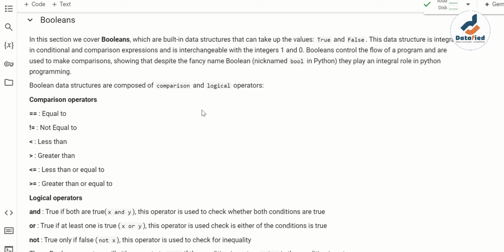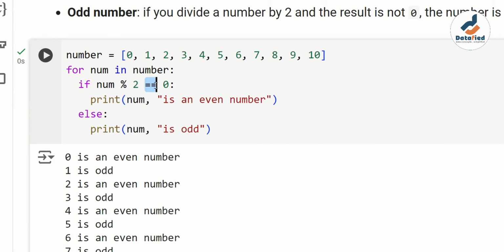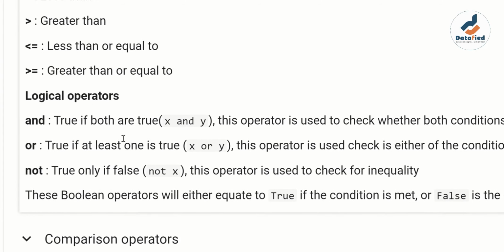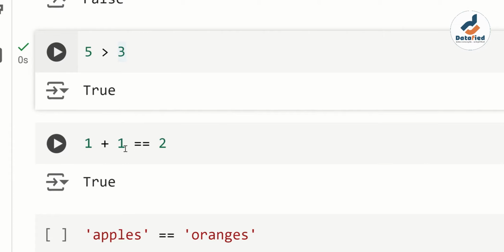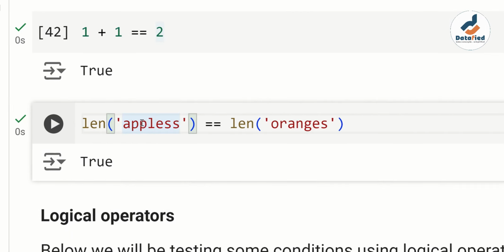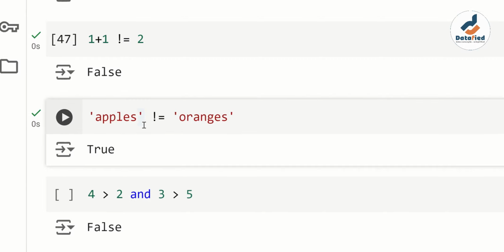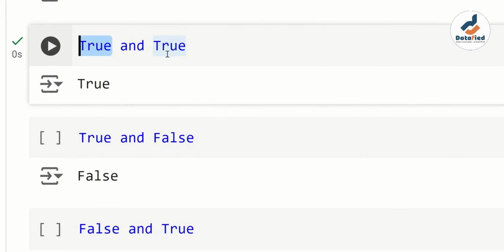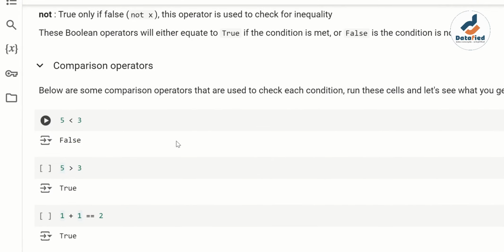Performing Logical Operations in Python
This video explains how to perform logical operations in Python